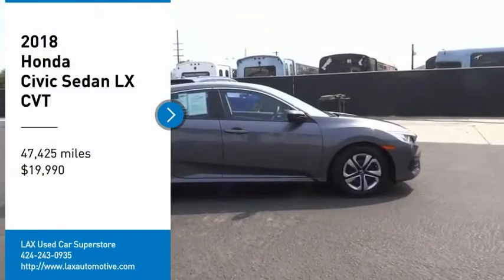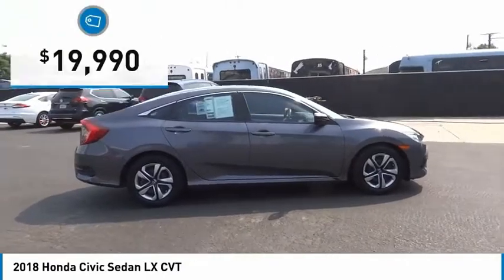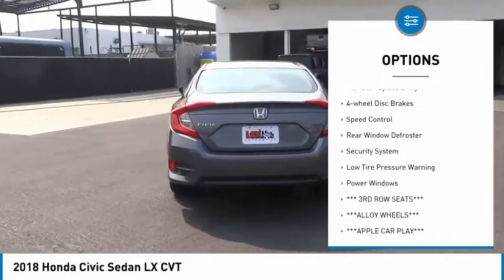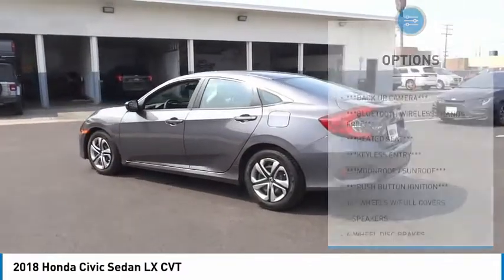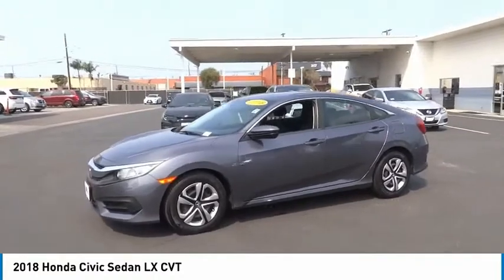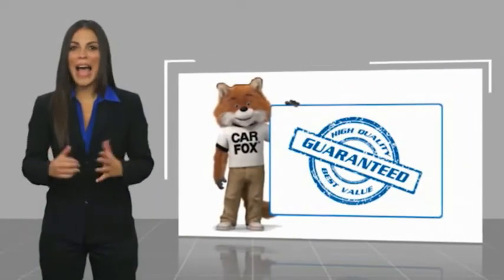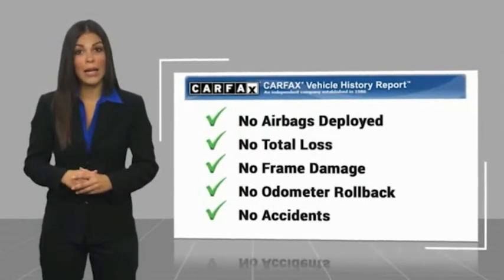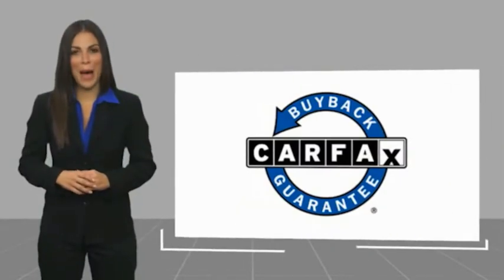LAX SuperStore 2018 Honda Civic Sedan PL1945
2018 Honda Civic Sedan LX CVT

1030 Manchester Blvd.

2018 Honda Civic LX 31/40 City/Highway MPG Financing available on approved credit. Trade-ins accepted. Subject to prior sale. All Pricing and Advertised Prices for any/all vehicles offered for sale does not include dealer installed accessories which can be purchased for an additional cost. No sales to Dealers, Brokers or Exporters. For out of state purchase, customers must be present to purchase. If shipping is required, dealership must facilitate; no exceptions. Prices are plus government fees and taxes, any finance charges, $85 documentary fee, $29 electronic registration fee, any emission testing charge and $1.75 per new tire state tire fee. We make every effort to provide accurate information, but please verify before purchasing. Images, prices, and options shown, including vehicle color, trim, options, pricing and other specifications are subject to availability, incentive offerings, current pricing and credit worthiness. Images are for illustrative purposes only.